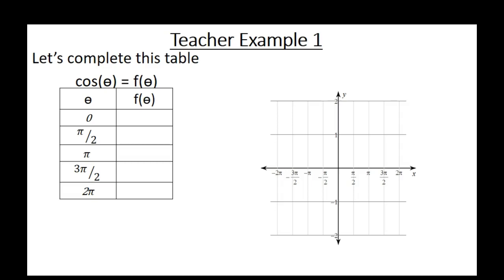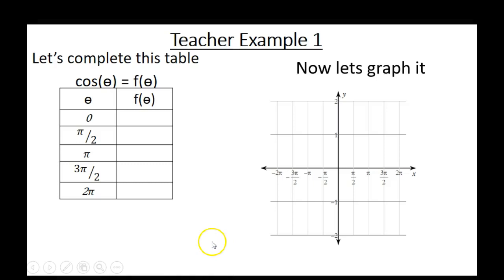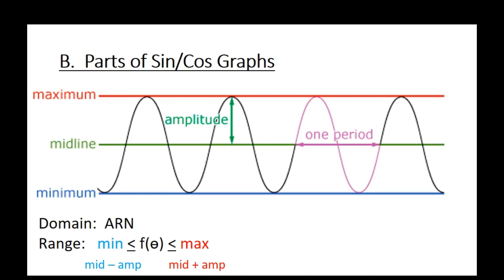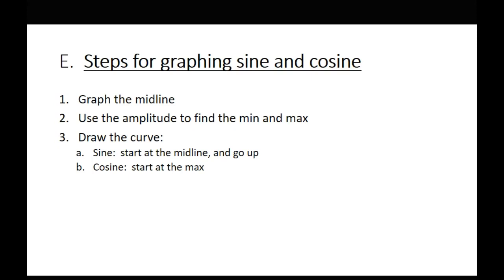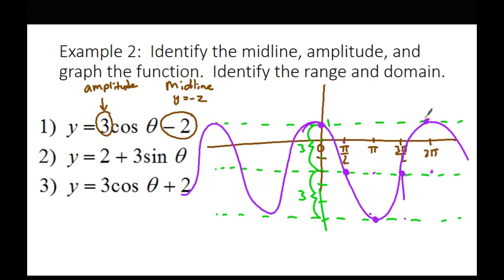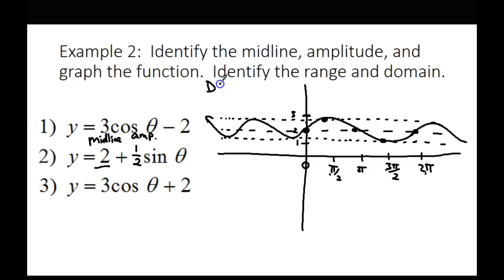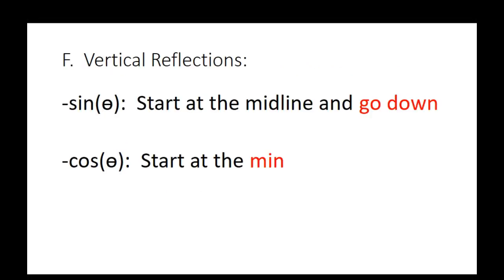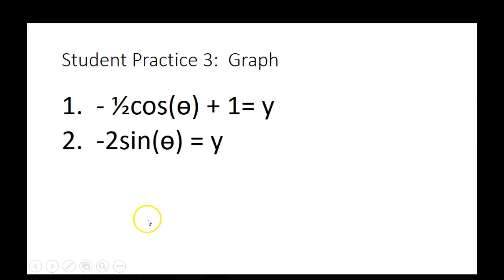Precal 11.1 Sin and Cos Graphs